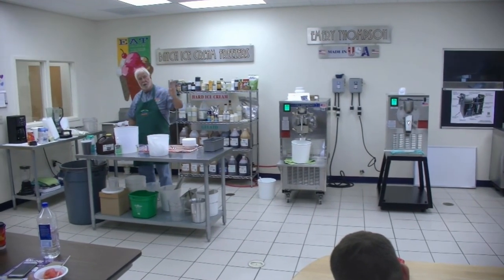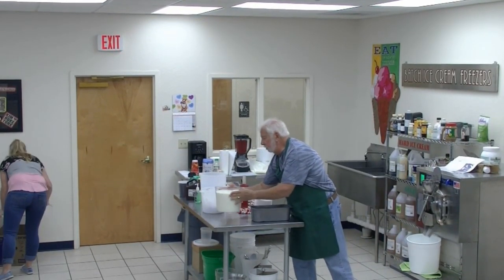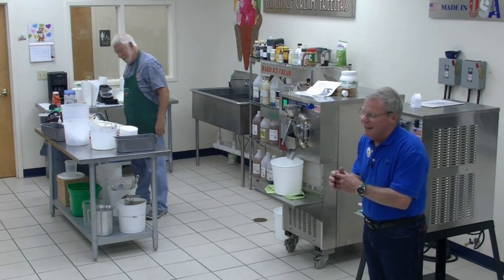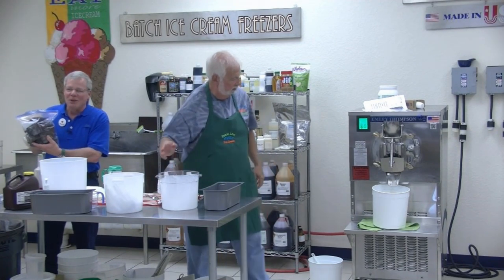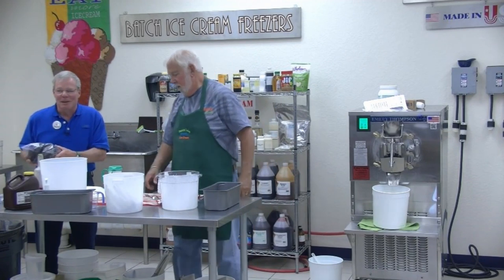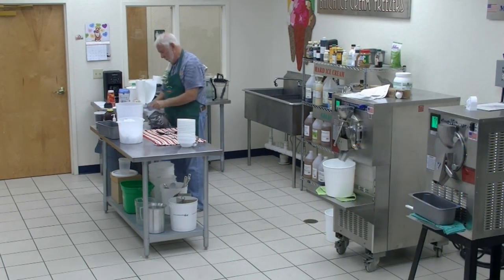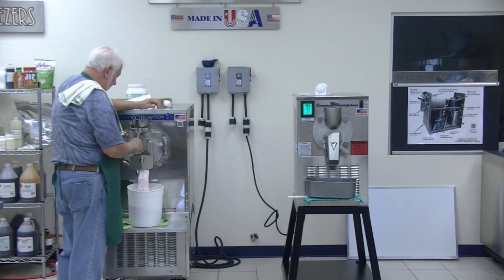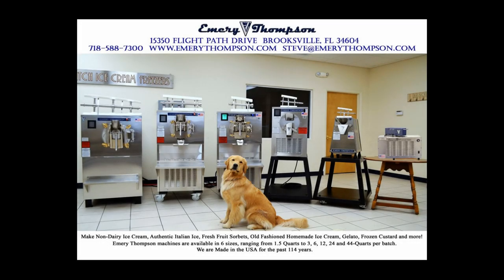Strawberry Ice Cream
Jeff Markow
Emery Thompson 12-Qt Batch Freezer
From February 6, 2019